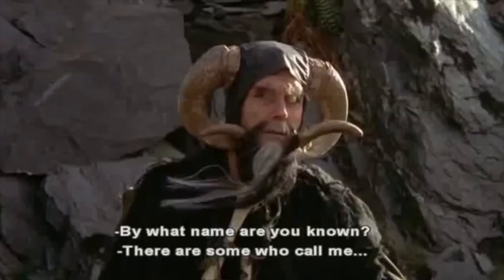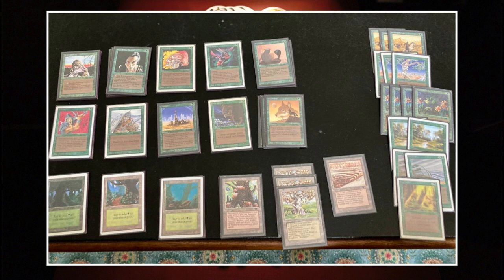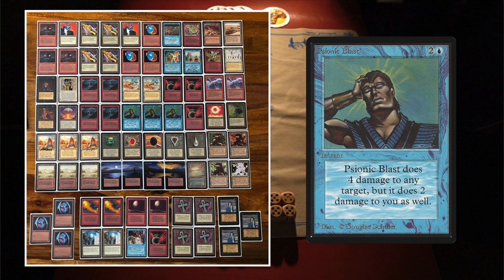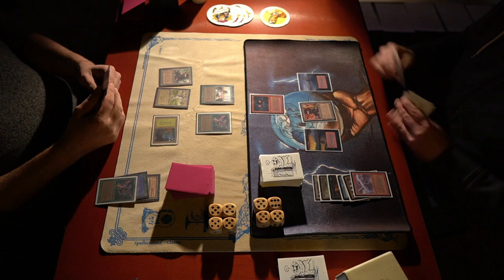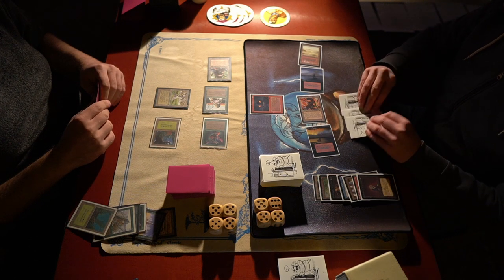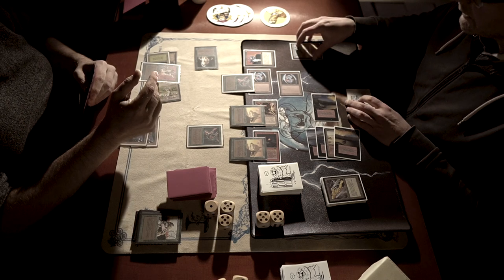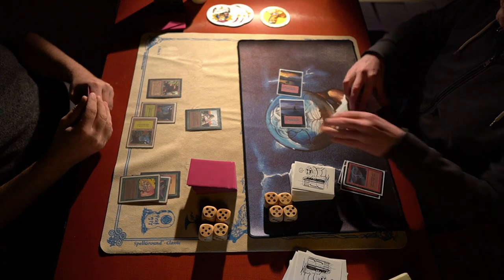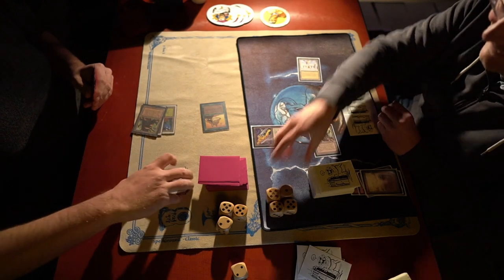UBR Rukh Valley vs Green Stompy | Old School Magic the Gathering - MTG 93/94 | 508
A swarm of Green weenies takes on Rukh Eggs, Power 9 and Valleys full of treasure in round 2 of the MTG 93/94 Northern Paladin Cup.

Decks: UBR Rukh Valley vs Green Stompy
Players: Ron vs Martijn

00:00 MTG 93/94
01:10 Green Stompy Deck Tech
03:54 UBR Rukh Valley Deck Tech

07:30 MTG Games